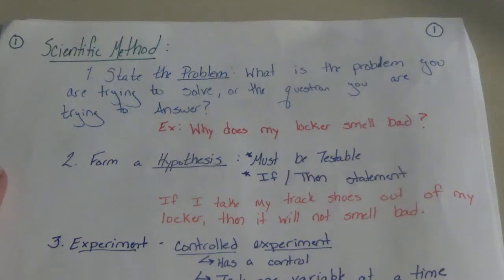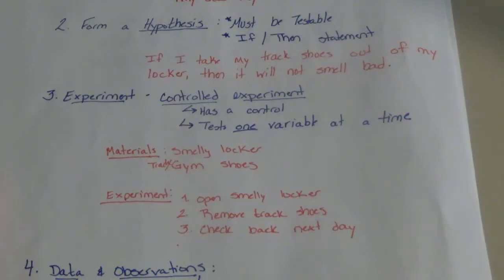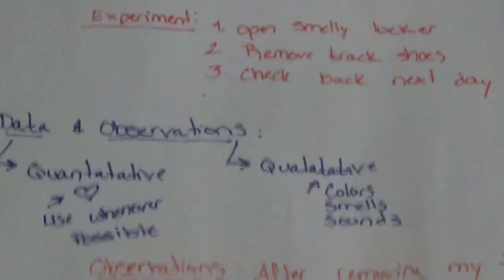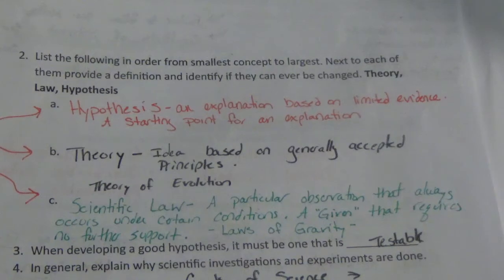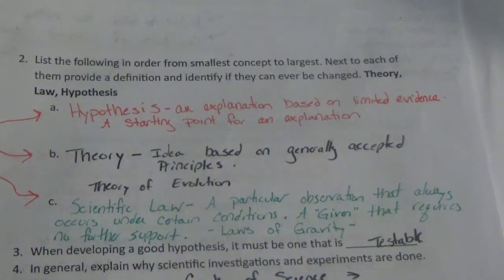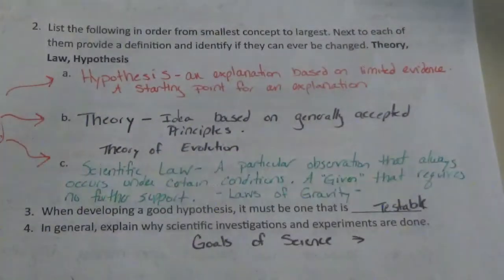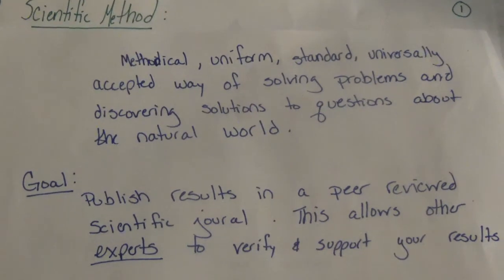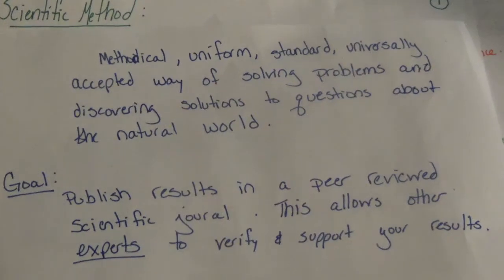Unit 01 Study Guide Page 1